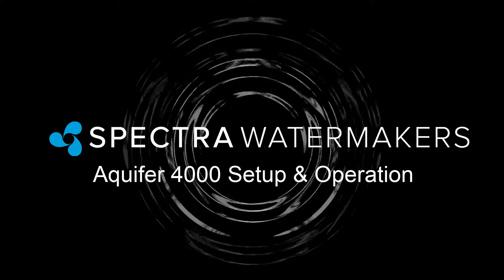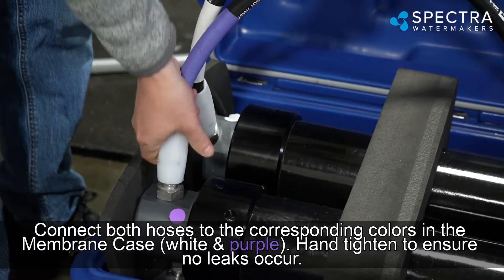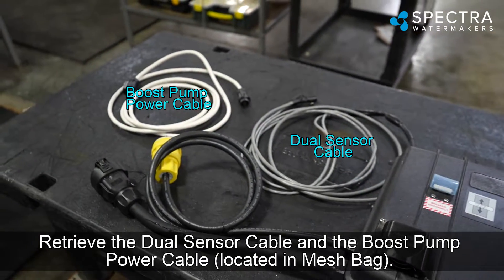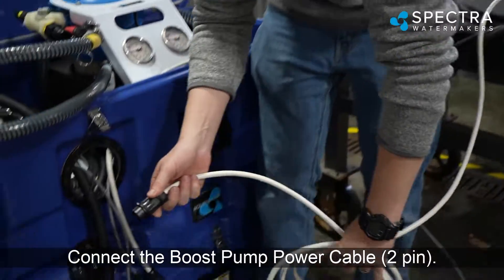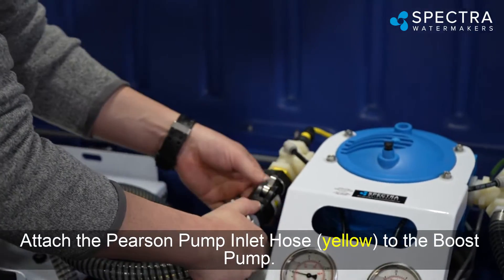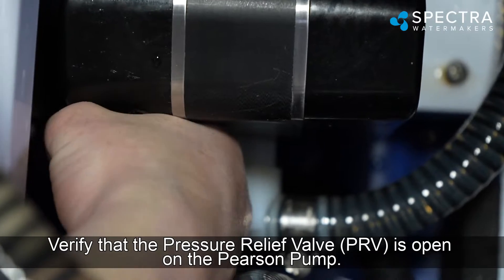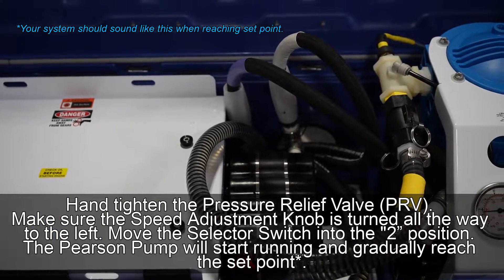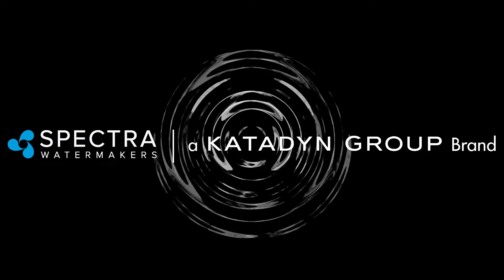Aquifer 4000 Setup and Operation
Discover how to operate the Aquifer 4000 desalination system. From setup to operation and powering down, master the operation of our latest watermaker effortlessly.

The Aquifer 4000 is a high-volume desalination system, designed to make 4,300 GPD of drinking water from any water source, including fresh, brackish and seawater.